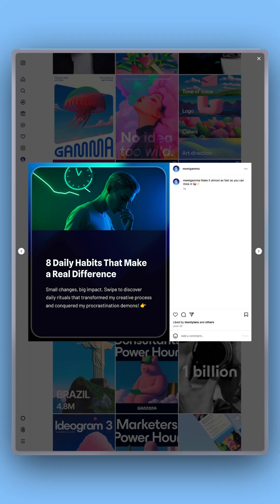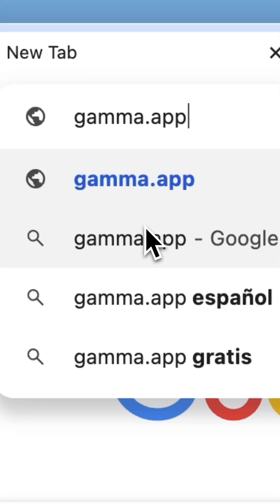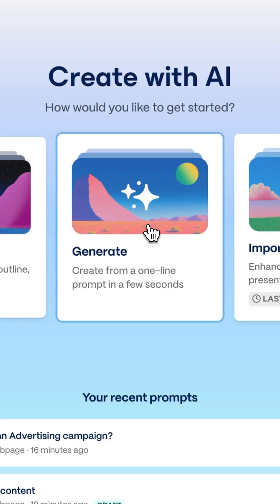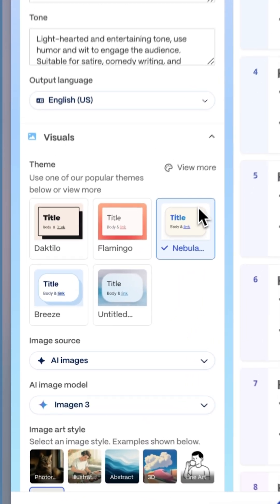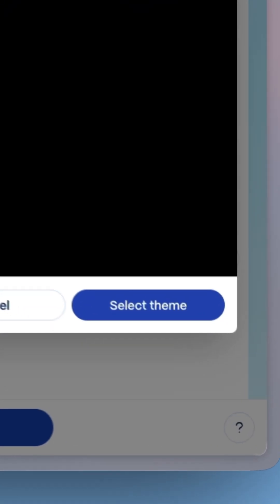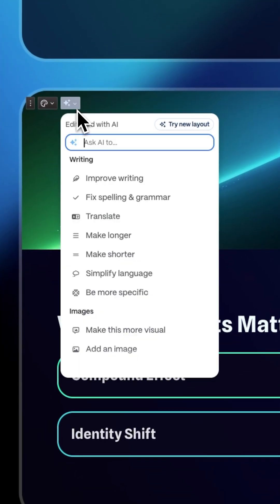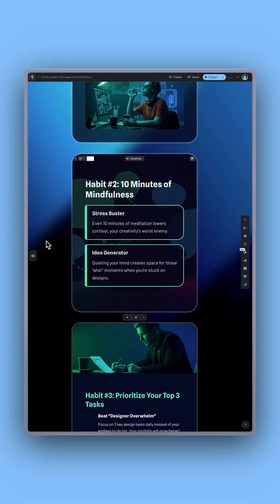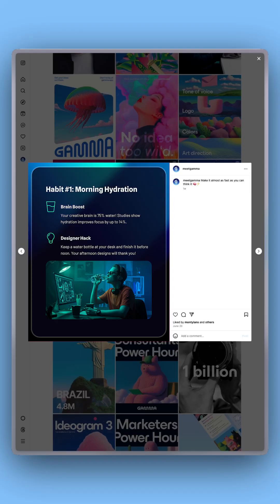Create Instagram Carousels with AI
Turn your ideas into stunning Instagram carousels—no design skills needed.
→ Click “Create new with AI” → Select “Social” → Choose portrait style → Enter your topic. Gamma instantly structures your idea into a clean carousel draft.
Pick a professional theme, hit “Generate,” and use “Edit with AI” to refine your content or visuals in seconds. Then download your carousel as PNGs—ready to post on Instagram.

and bring your ideas to life.